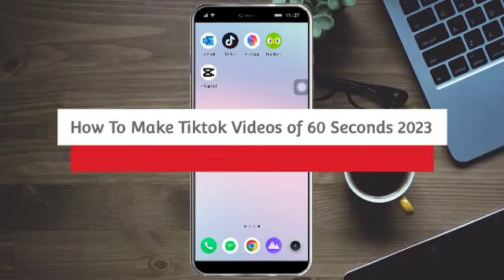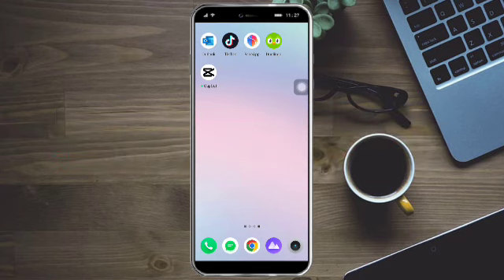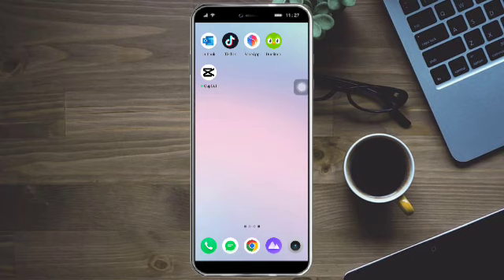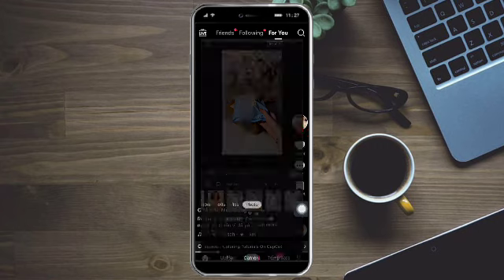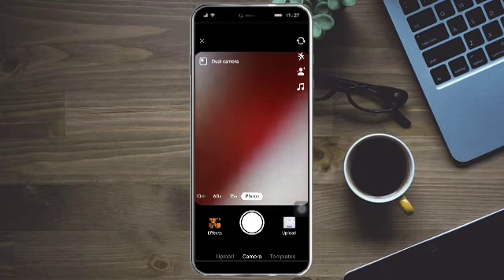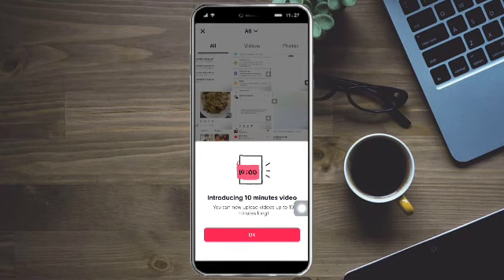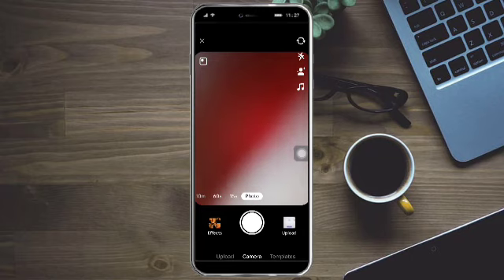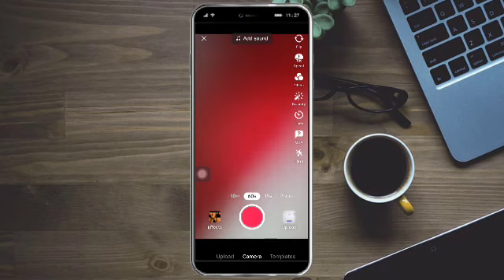How To Make TikTok Videos Of 60 Seconds 2023